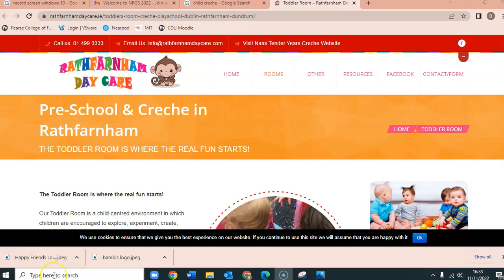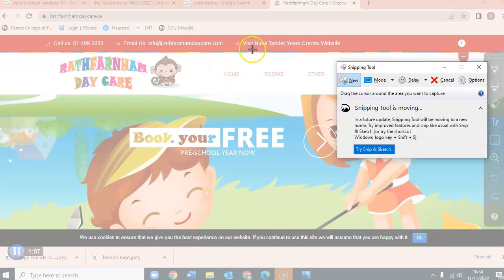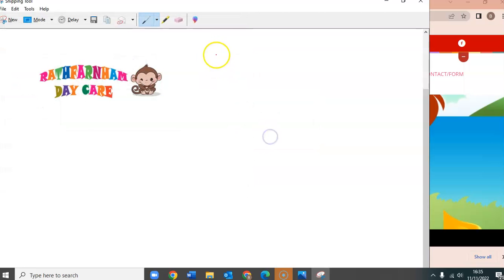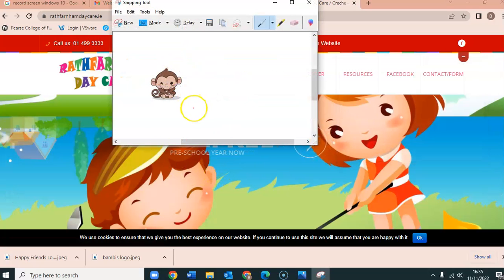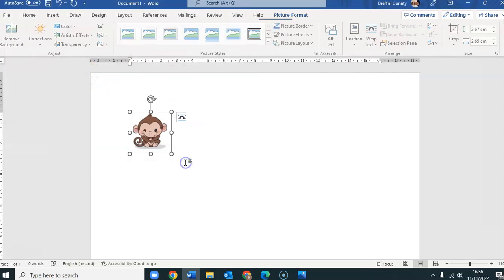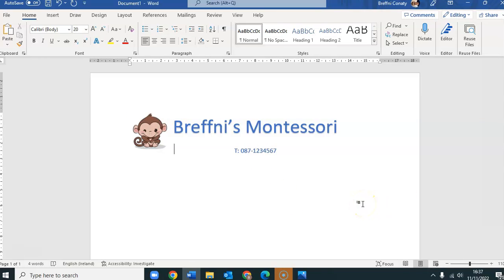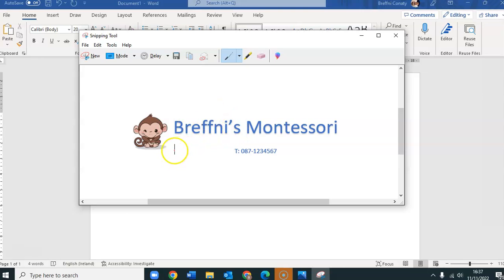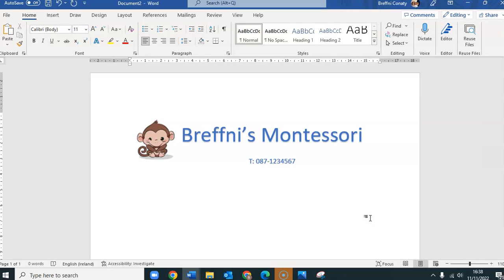Using Snipping Tool